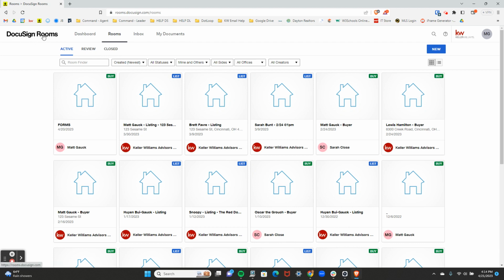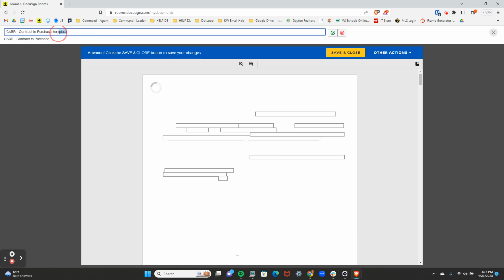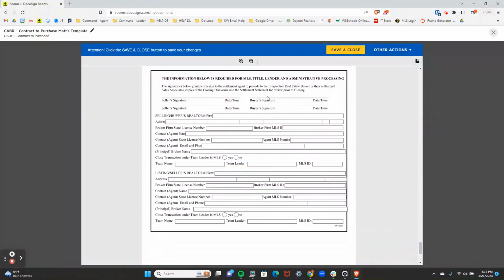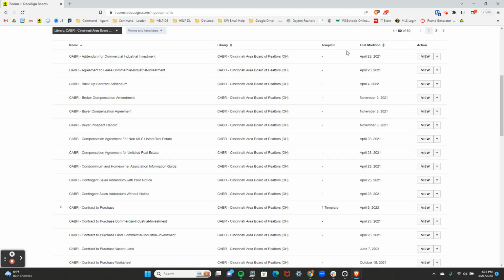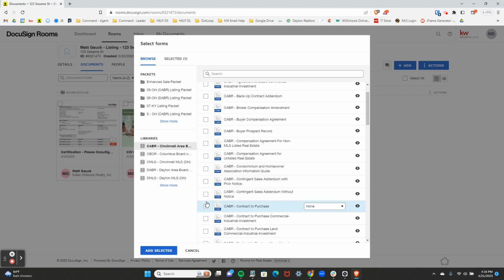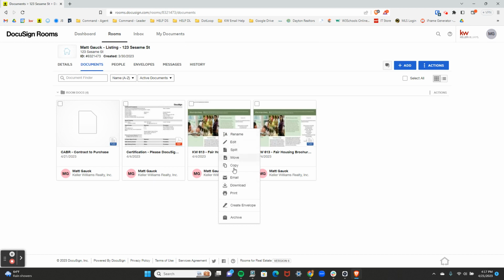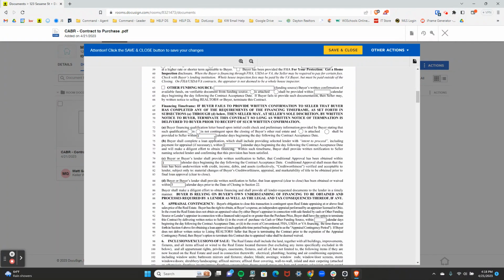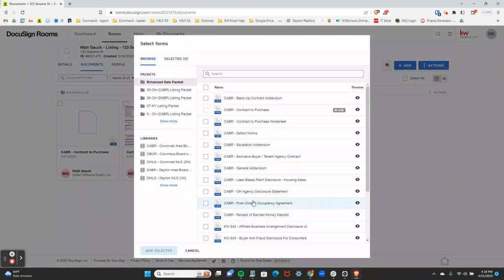DocuSign Tip #3 - DocuSign Templates